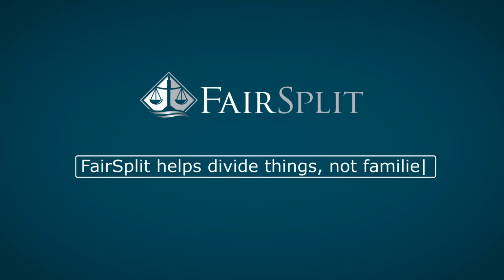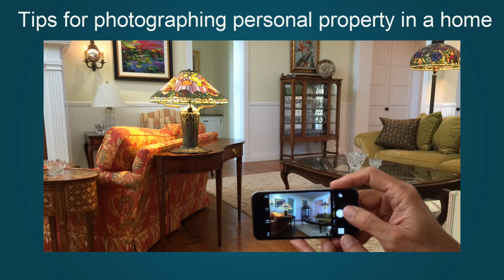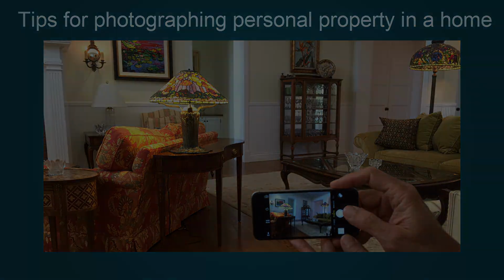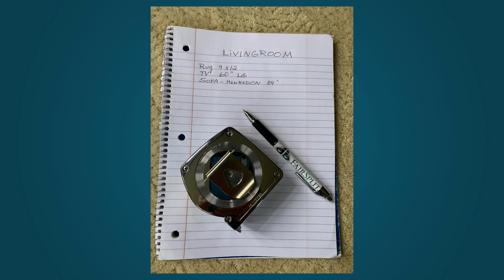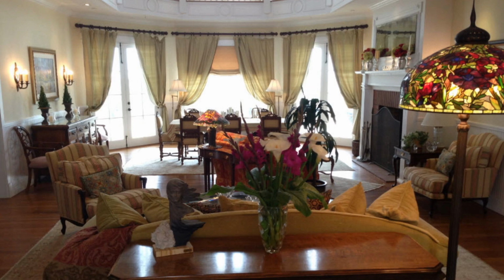Tips for FREE Photographing and Inventorying a Home - 1 min. (AI Quick Listing added 2024)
Tips for the best ways to photograph, organize and upload those photos to FairSplit, and the fastest ways to list items from those photos. Or you can hire FairSpit to list, categorize and associate the photos with each item for around $1 per item.  Getting your home documented this way for free is helpful for insurance purposes, estate planning, downsizing and for when your heirs need to divide your personal property.  Reports can be exported in excel, csv or reports that include photos using the web page reports.

FairSplit's applicatoin was specifically designed for estates and the needs of estates.  You get a private account you can invite or remove users, limit what they can do or see, and easily upgrade to our patented division tools for fair and user friendly tools to efficiently divide an estate.

It is also a neutral way to list, choose and divide personal property in divorces.